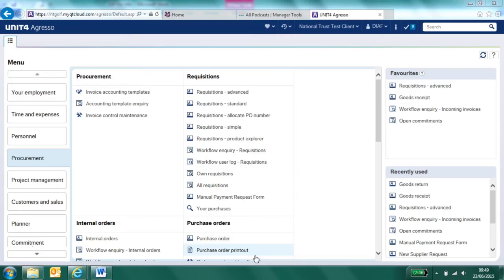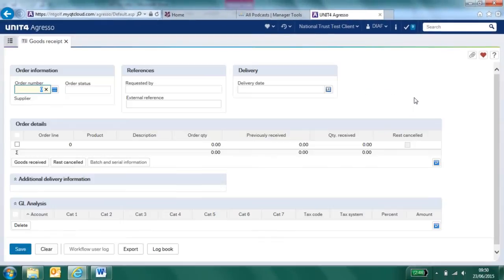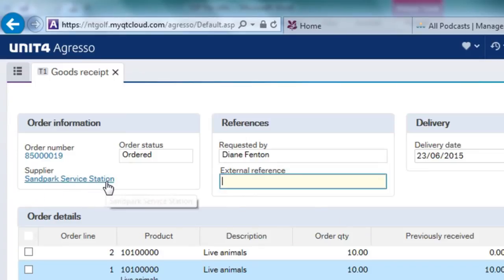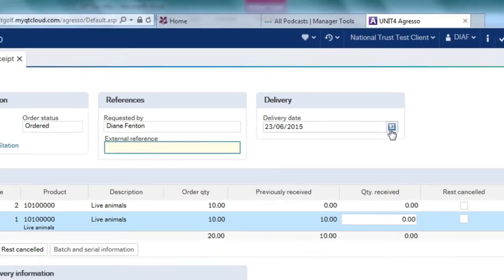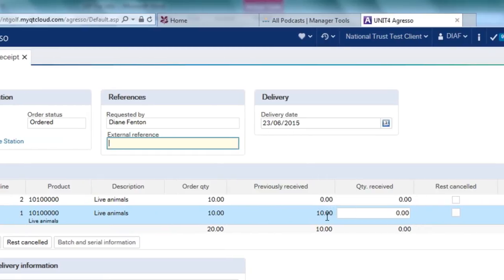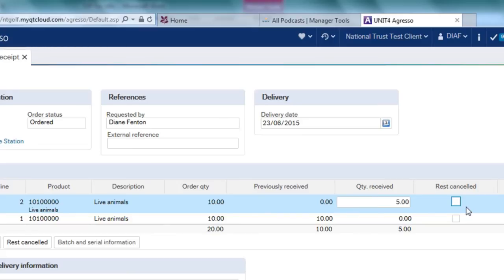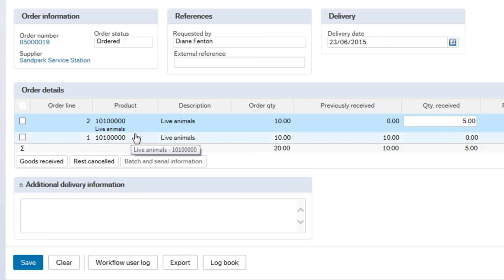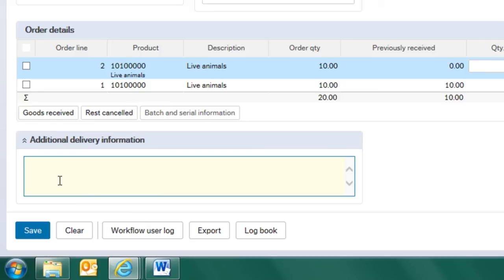Agresso Receipting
In this video find out how to record the receipt of goods and services in Agresso.